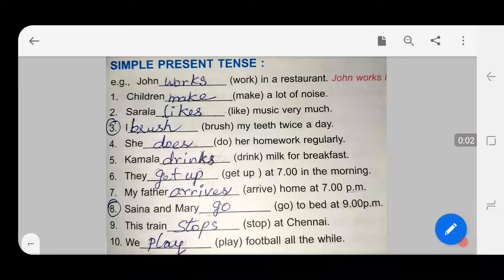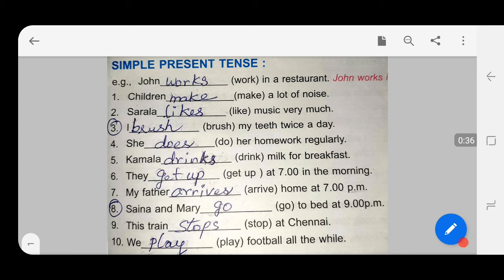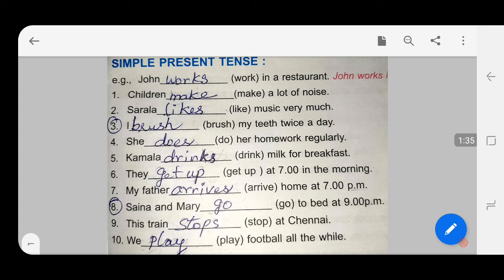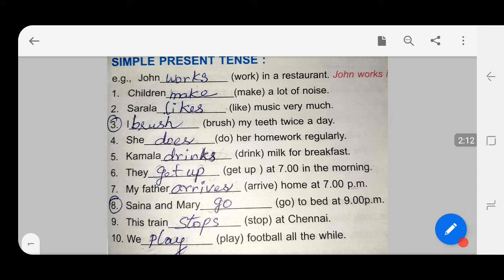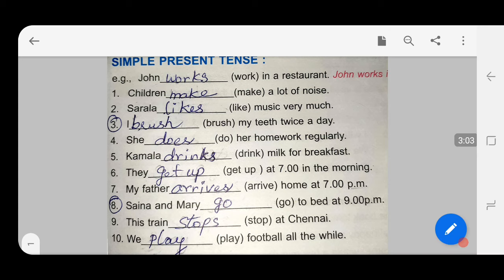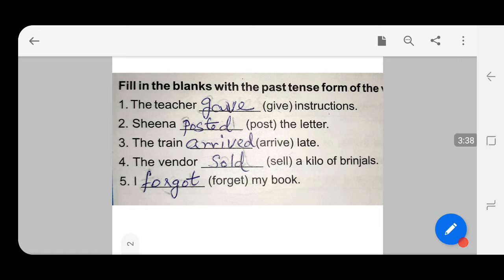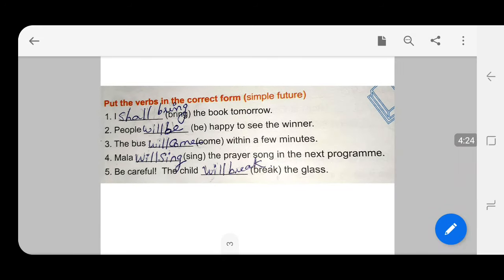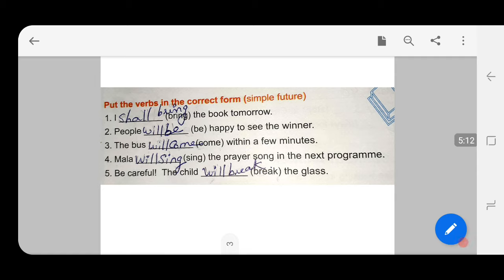TNPSC GENERAL ENGLISH Simple Present and past tense